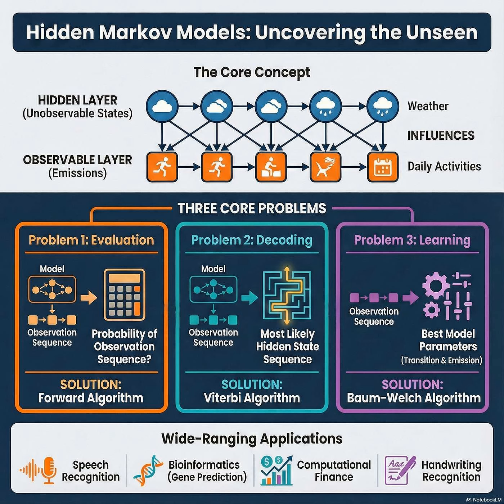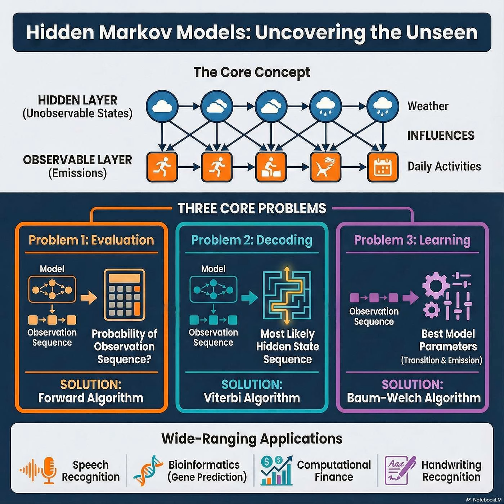Hidden Markov Models Made Simple: From Trash Cans to Hidden States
A friendly, intuitive tour of Hidden Markov Models (HMMs). Using the relatable 'full trash bin means he's home' metaphor, we explore how to infer unseen states from noisy observations, learn the model parameters with Baum–Welch, and decode the most likely state sequence with the Viterbi algorithm. You’ll see how forward–backward smoothing combines evidence from past and future, and how these ideas power real-world AI—from speech recognition to gene finding and beyond.